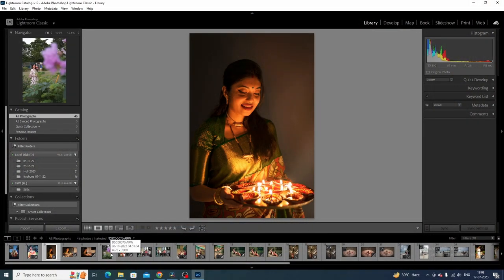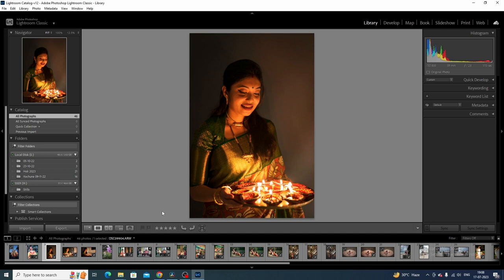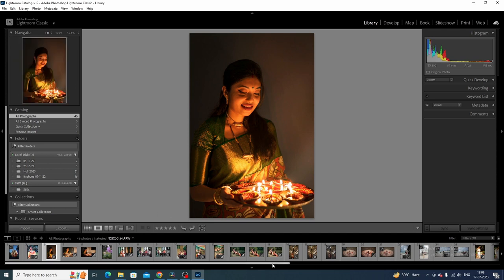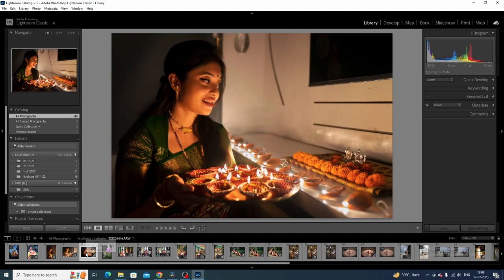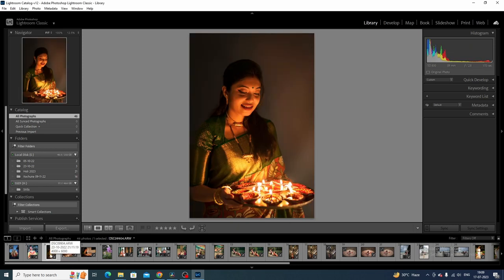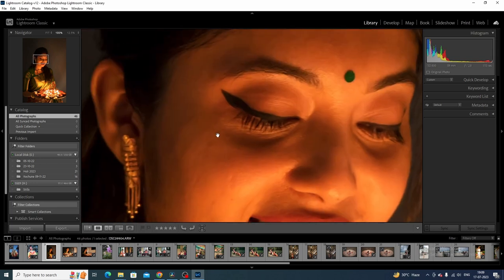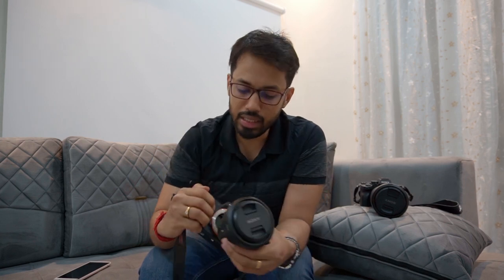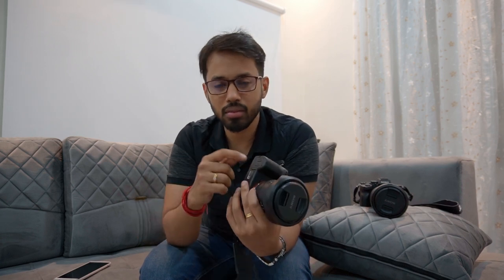Sony A7ii | Is it worth buying? Over Sony A7III & A7IV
Accesories used in the making of this video:

Dji pocket 2 Creator Combo

Go Pro Hero 9

Go Pro Accessories

Go Pro Hero 10

Go Pro ND Filters

Sony ZV E10 with kit lens

Sony ZV E10 (Body only)

Sony 11mm F1.8 Lens

Sony A7IV

Sigma 50mm F1.4

Samyang 35mm F1.8

Samyang 135mm F1.8

Sony 70-200GM II F2.8

Sigma 65mm F2

K&F Nd filter

Samsung S22 Ultra

THINGS WE USED DURING OUR DRIVE:

Car Perfume

Tyre Shiner for car

Car Polish

Hot water Flask